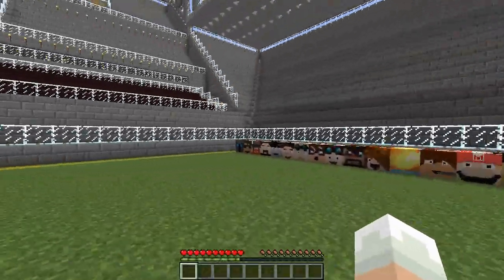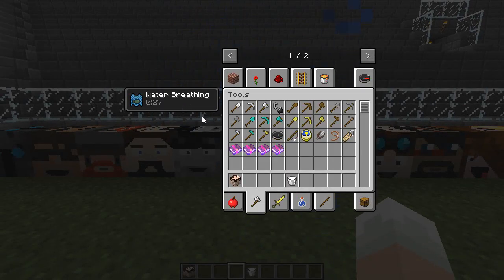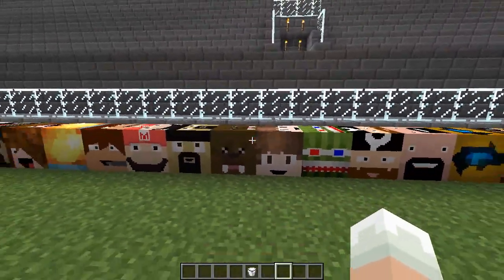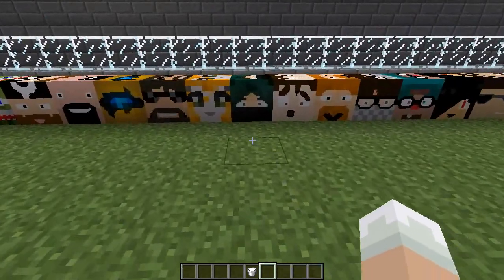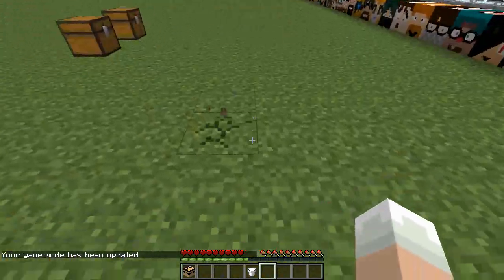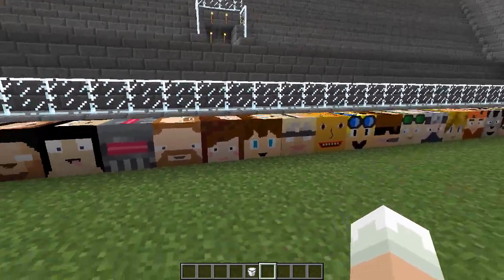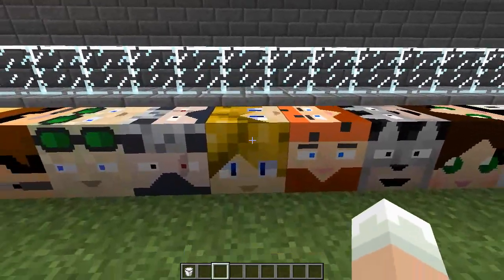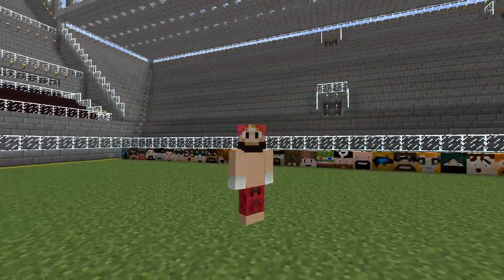Minecraft Mod Showcase - YOUTUBER BLOCKS MOD! (1.6.4) [HD]